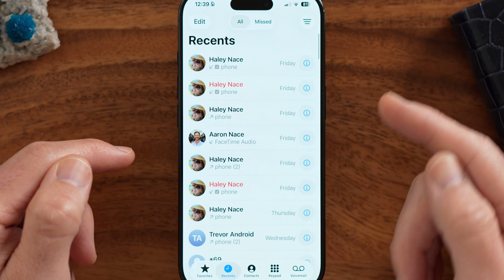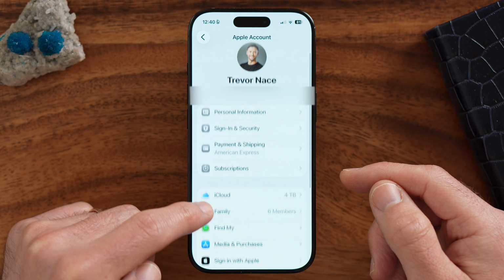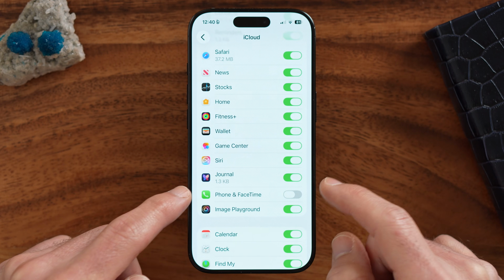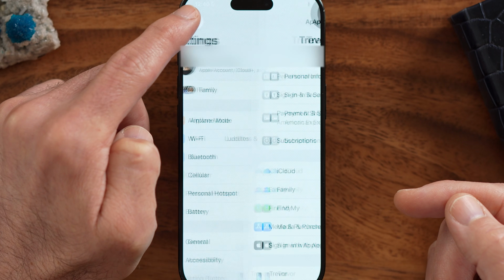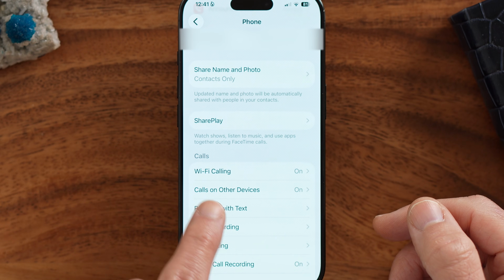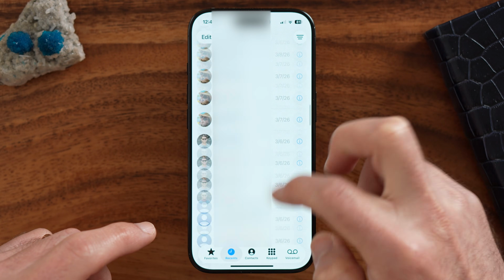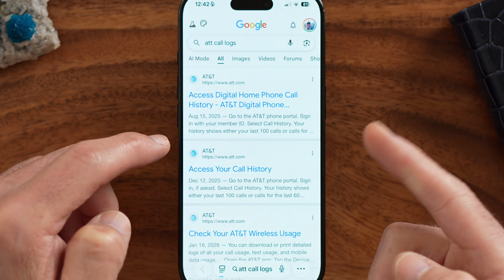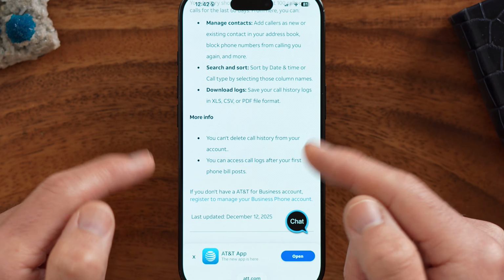How To See Old Call History On iPhone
Here's how to see your entire old call history even if you've deleted it.